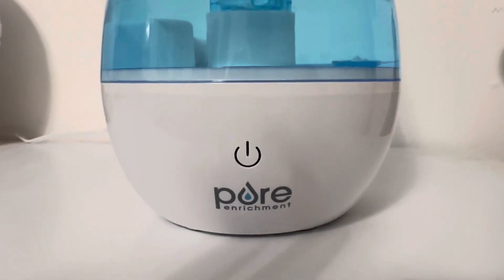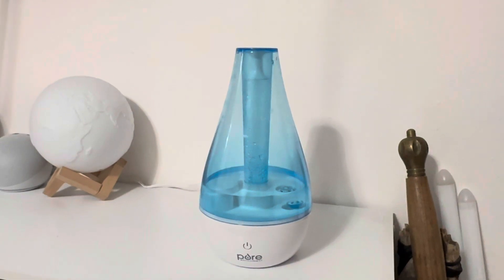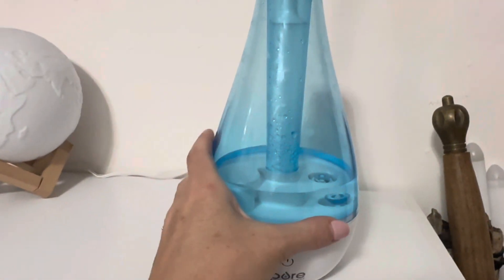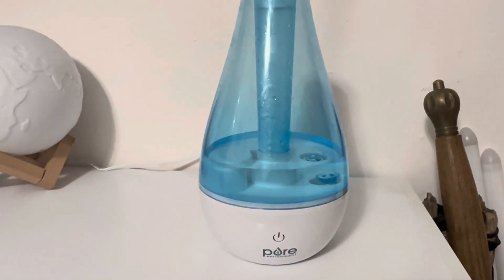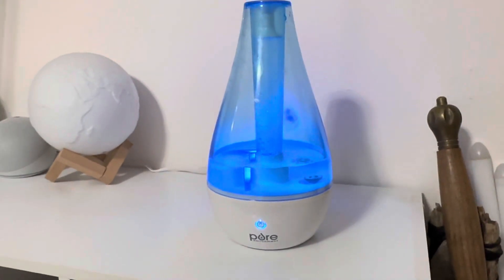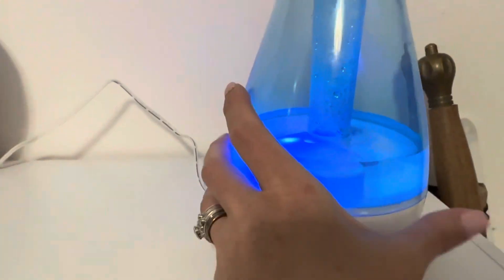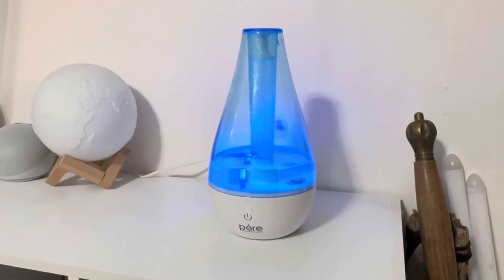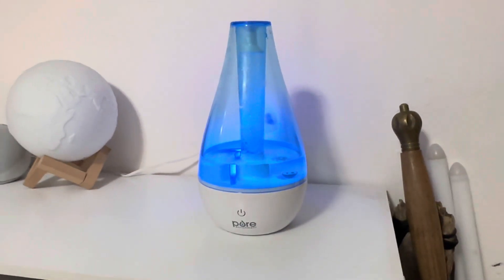Review of Pure Enrichment Humidifier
Lightweight, yet very effective Pure Enrichment humidifier. .7 L capacity container that distributes filtered water throughout a 200 square-foot space. It has an automatic shut off after 12 hours and an optional blue nightlight if desired.